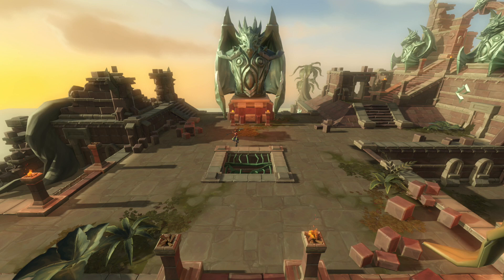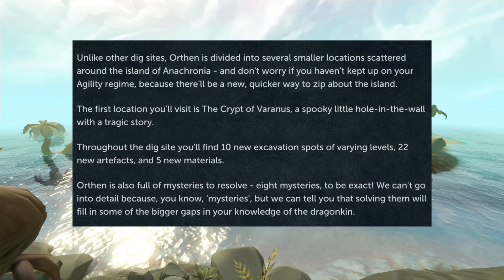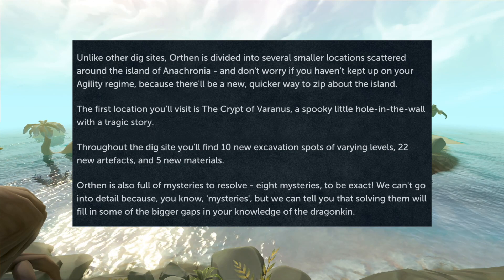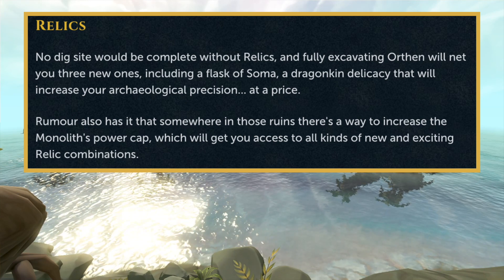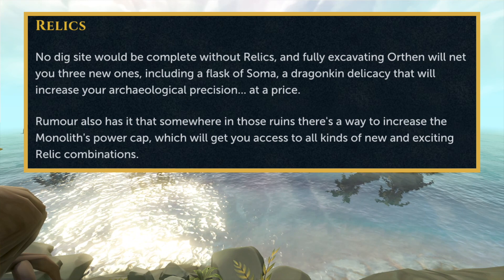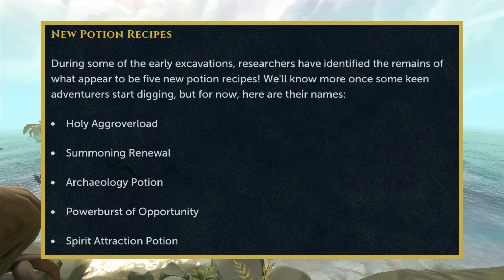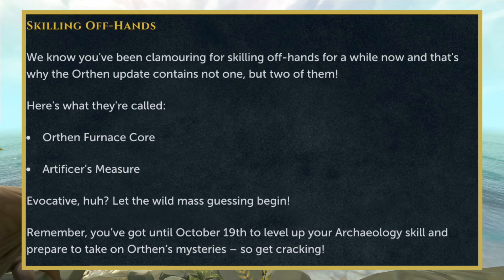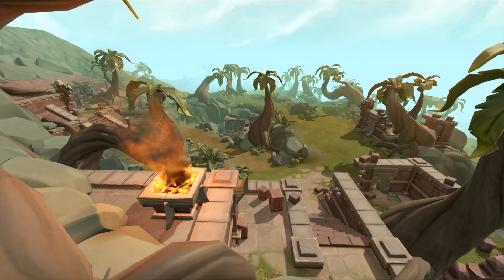New Orthen Digsite is Coming on October 19th!! [RuneScape 3 News]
Hey guys! The New Orthen Digsite has been announced to release on October 19th! This will be the 5th Archaeology digsite added to the game requiring level 90 archaeology to begin and will span levels 90-120 Archaeology. In this video I will be discussing Orthen and what we currently know about this new digsite. There will be many new mysteries and rewards, some of which we already know about. I hope you enjoy!

Friends Chat: SilencedYT